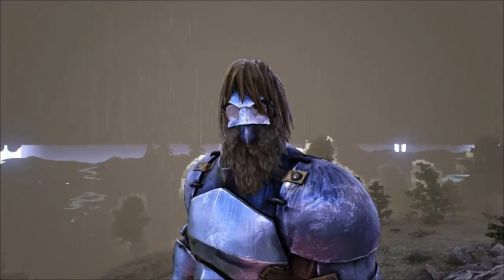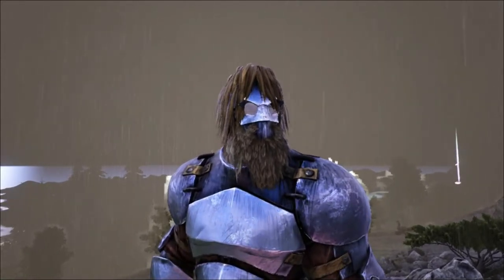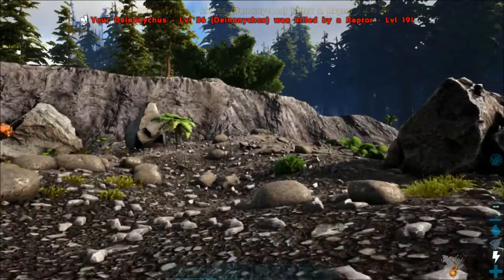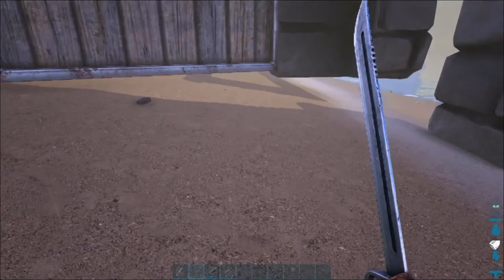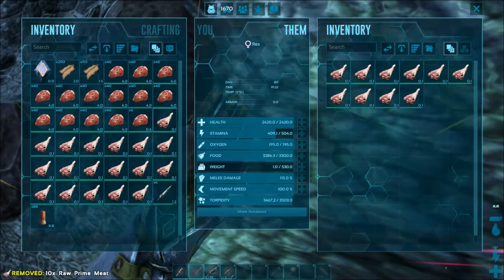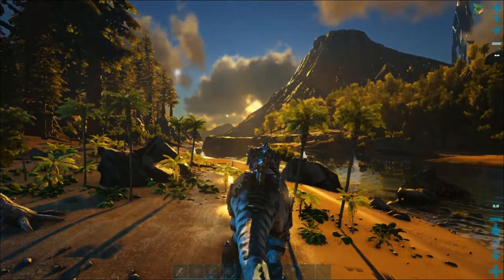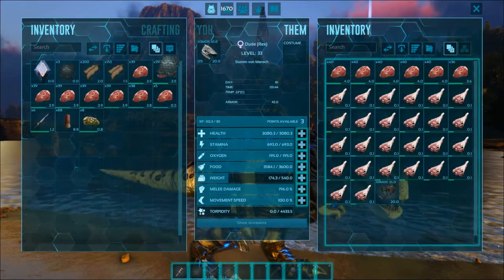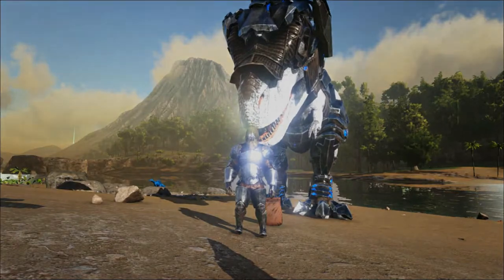TAMING a T-REX for HALF PROS?!? - Ark Survival Evolved - DwayneDinoGaming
Hey guys and welcome back to another episode of Ark Survival Evolved!!! My name is Dwayne from DinoGaming and today I had the glorious idea to tame a freaking T-REX!!! Why not??? So, let's get into the video!!!

watch the next video!!! I'll see you there! BYE BYE!